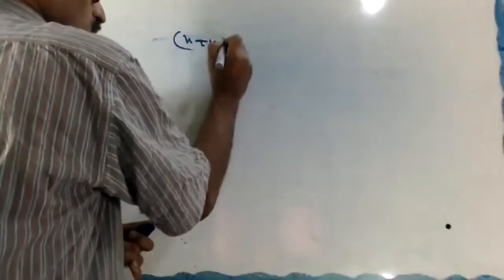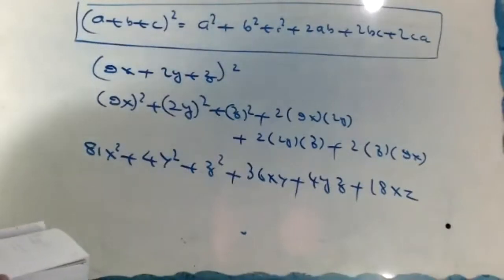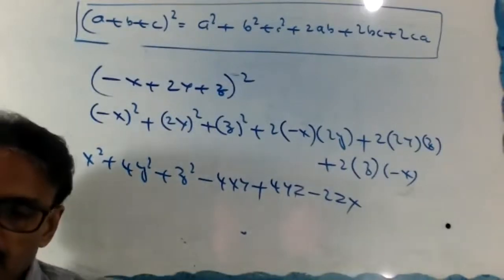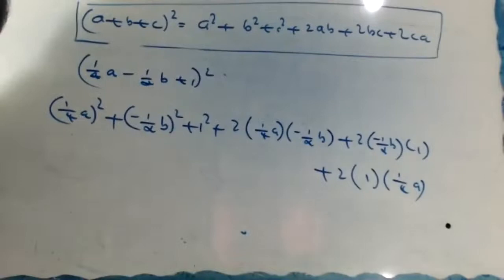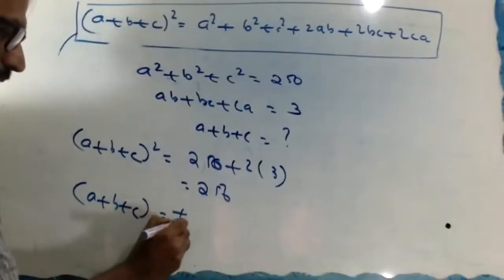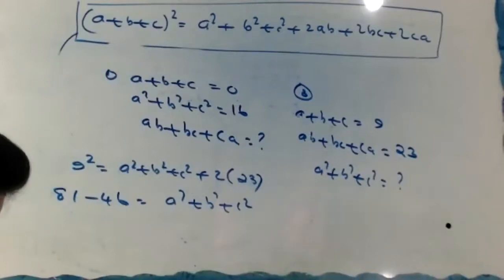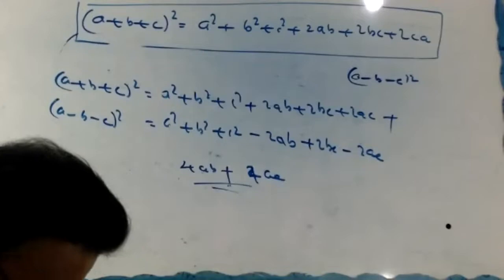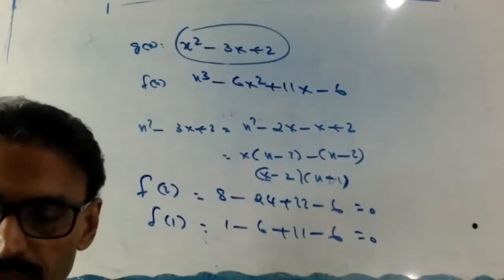POLYNOMIALS DATED 20 05 20